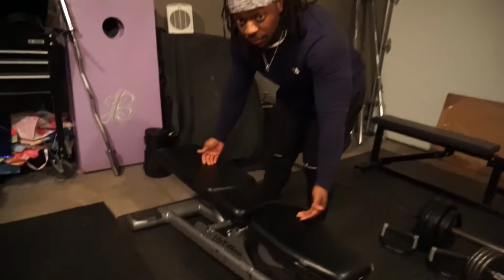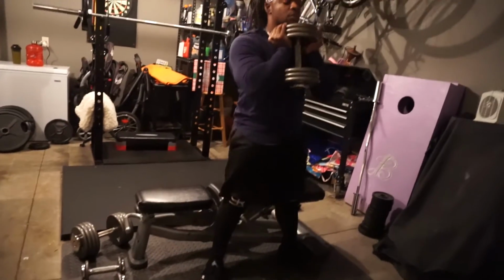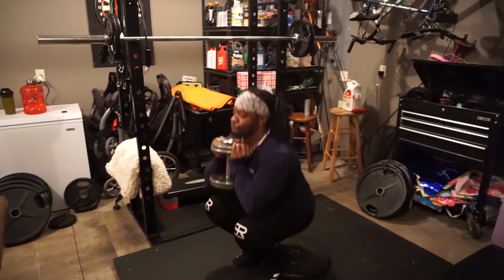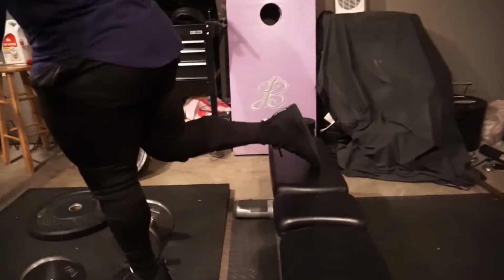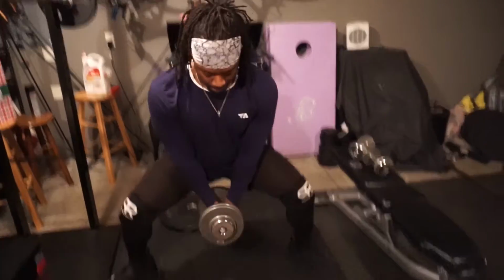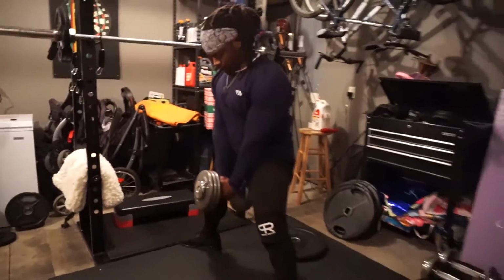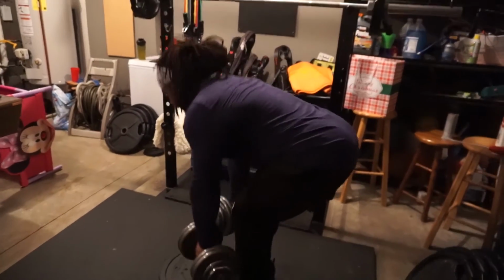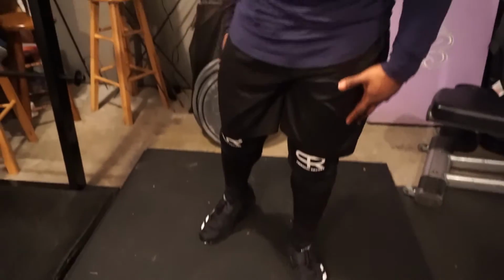Dumbbell Leg Workout | Home Leg Routine | Only Dumbbells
The Workout:
Dumbbell Front Squats 4 Sets 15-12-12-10
Goblet Squat(Heels Elevated) 15-12-12
Bulgarian Split Squats 12-12-12
Dumbbell Sumo Squats 12-12-12
Dumbbell Stiff Legs(Toes Elevated) 12-12-12
Calf Raises 15-15-15